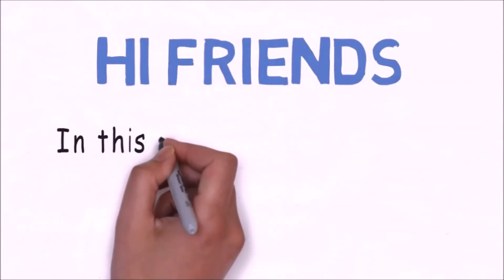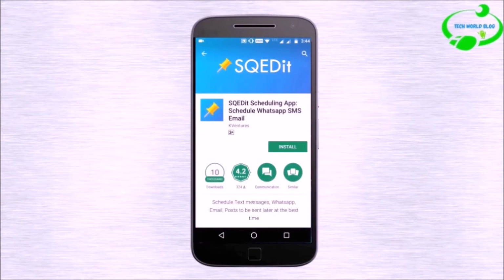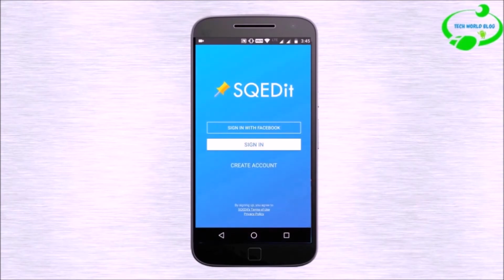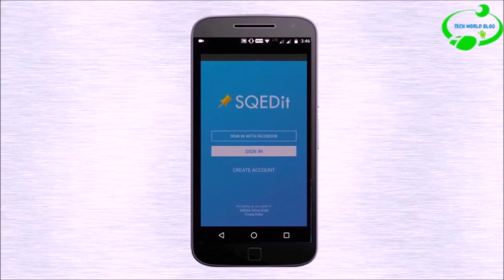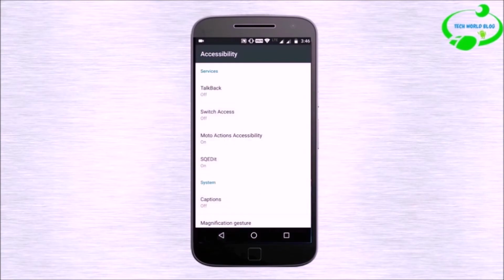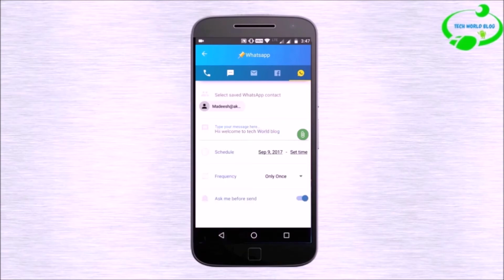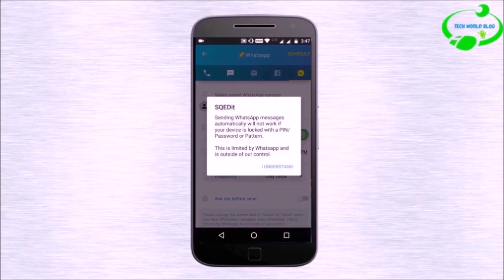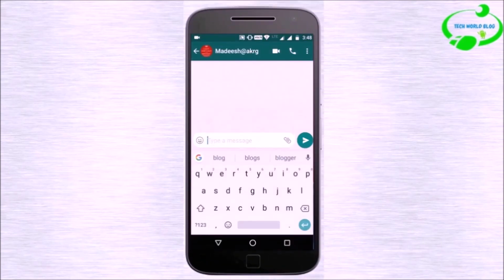How to Send SCHEDULE MESSAGES On Whatsapp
In this video I showed how to schedule Whatsapp messsages by using whatsapp SQEDitit app.

SQEDit is a free and easy-to-use scheduling app that lets you schedule text messages, send emails later, schedule posts, schedule whatsapp messages, and set call reminders: it is a 5-in-1 Whatsapp scheduler, SMS scheduler, Post scheduler, Call scheduler, & Email scheduler.